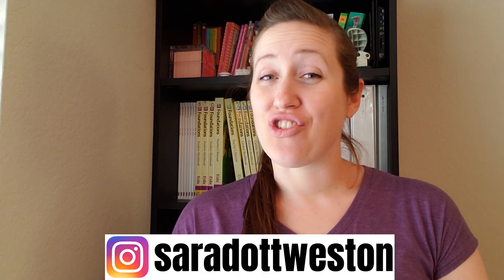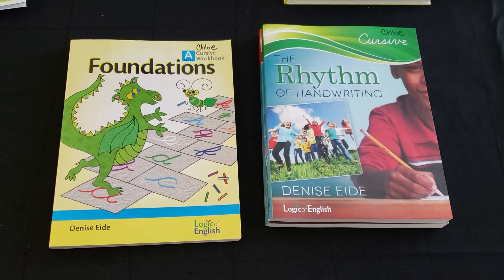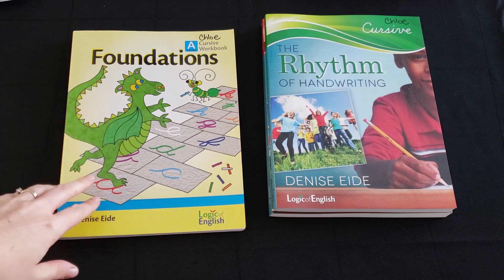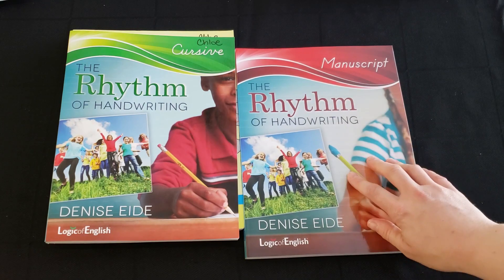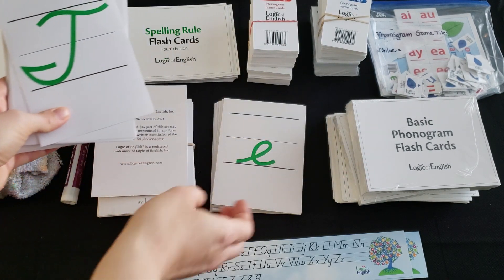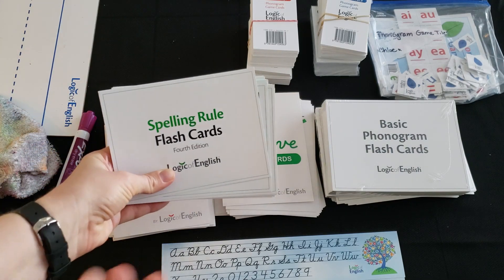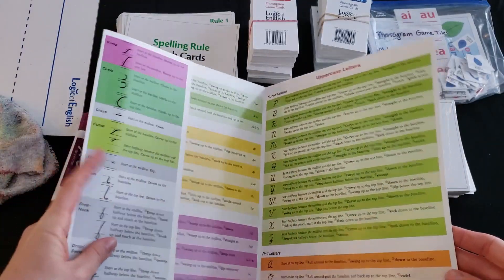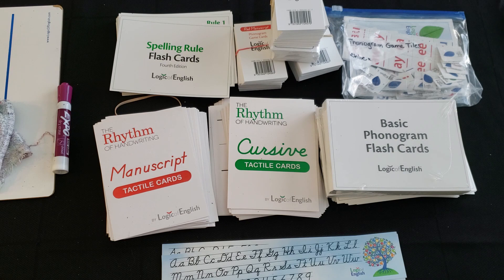Logic of English, Foundations Levels A & B: Curriculum Look-Through & Review (2019)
This 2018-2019 school year, we were introduced to Logic of English, Foundation Series. In our homeschool, we have completed Levels A & B thus far and I wanted to let you see inside the curriculum as well as give my review on it. While I go through the curriculum, I also tell you how we acutally used it in our homeschool. I truly feel this is the BEST Language Arts curriculm I have used and I will not be trying another. It is a complete language arts curriculm and is an open-and-go so there is very little planning on my part. One thing I forgot to mention is that the program can be time consuming if you are trying to get through a full lesson each day or multiple lessons each day (we have done both and it is a lot at times). Often, we have split the lessons over two days and that seems to work really well. It has also given me more freedom to do more of the activities and games in the teacher's manual with the kids because I'm not feeling crunched for time or like I'm losing the kids' interest.

✦ About Me:
I am wife to my husband of 12 years and mom to four kids (three girls, ages 9, 7, and 5, and one boy, aged 3 years). We are in our 5th year of homeschooling and are also a part of a public charter school that supports homeschooling parents while also offering elective classes for the students. We love Jesus and our family and are striving to instill those loves in our children. On this channel, you will find me talking about motherhood, home management, homeschooling, organization, grocery hauls, food planning/prepping, recipe, travel tips, and everything in between. Basically, anything I'm interested in is what I'll be sharing with you :)